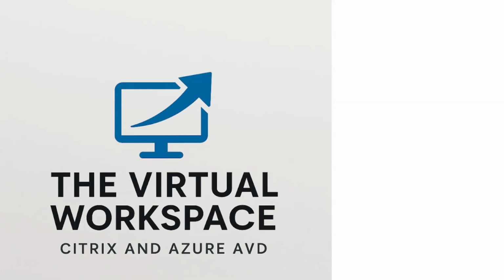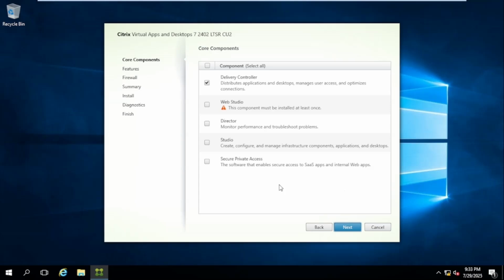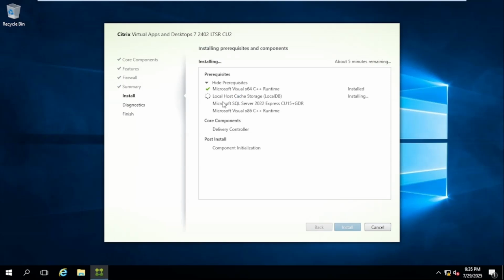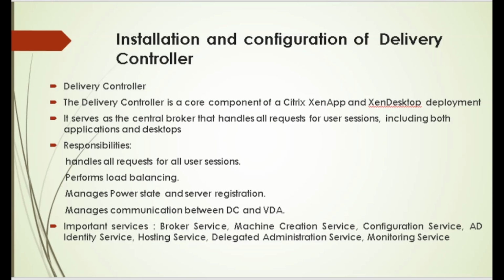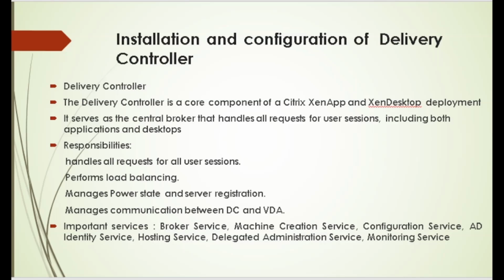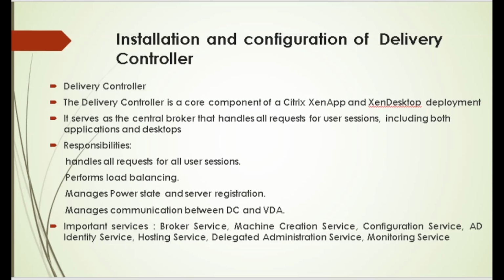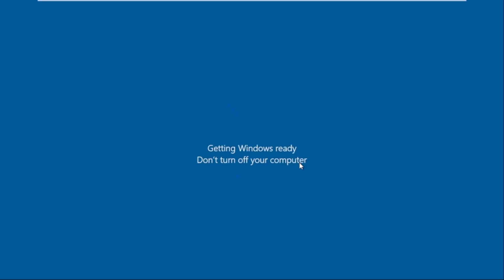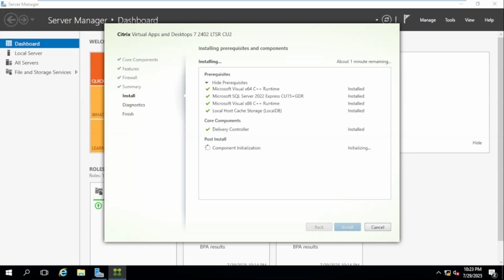Video-4: Install & Configure Citrix Delivery Controller | Mastering Citrix Virtual Apps and Desktops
In this video, we’ll walk you through the installation and configuration of the Citrix Delivery Controller (DDC) — the central brain of any Citrix Virtual Apps and Desktops (CVAD deployment.
This is a critical step in building your Citrix lab or production environment. Whether you're new to Citrix or working toward certification, this video is for you. Be sure to watch the full series to complete your end-to-end Citrix deployment!